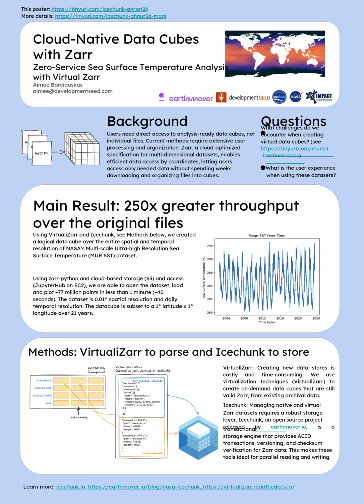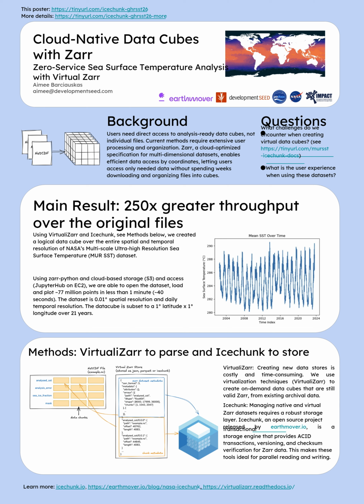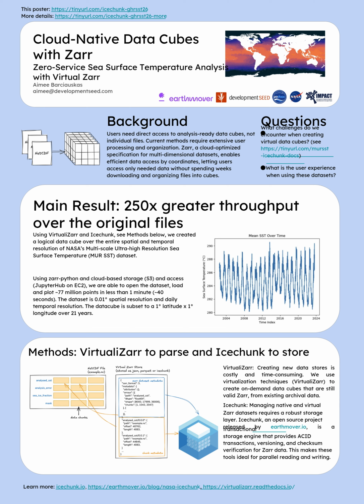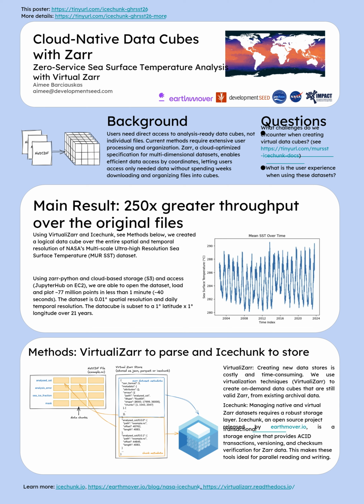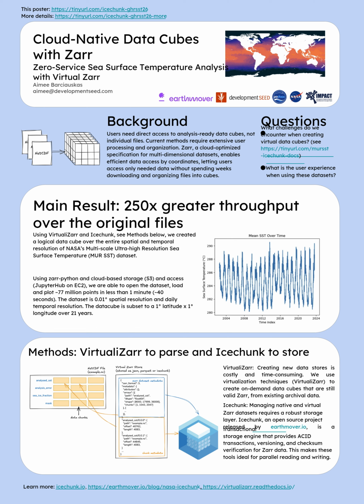Cloud-Native SST Data Cubes with Zarr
Poster presentation from Aimee Barciauskas at GHRSST26 science session on Advances in Computing, Retrievals, and Products